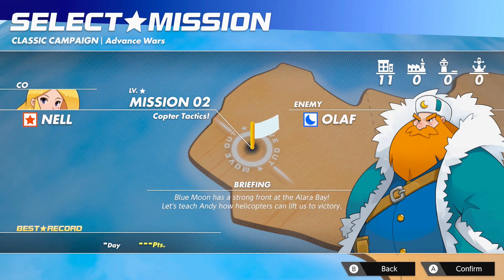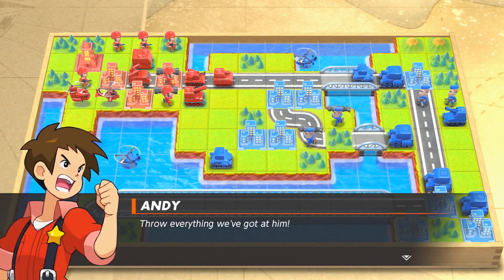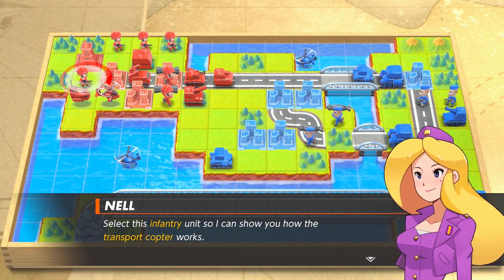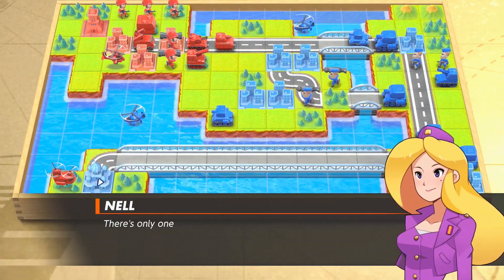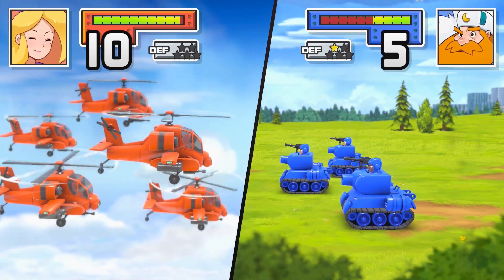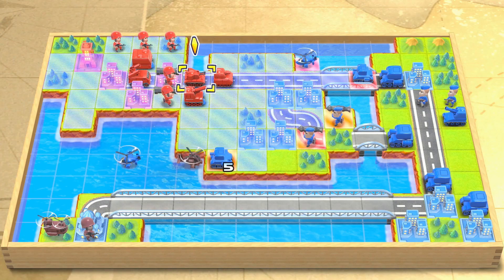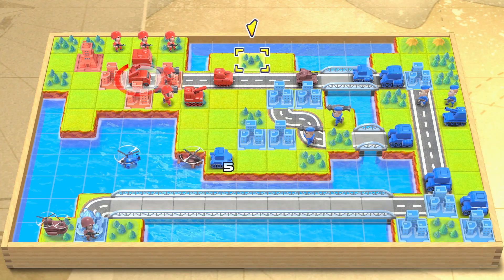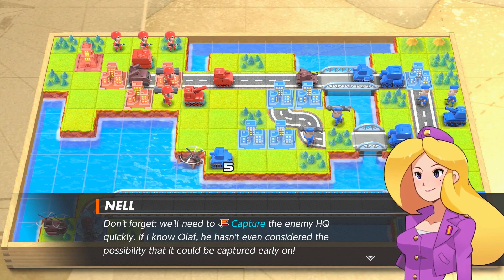Always a Teachable Moment - Let's Play Advance Wars 1+2: Re-Boot Camp - Part 2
I can't wait to have full control and instantly be bodied.

The story of the Advance Wars begins in the "Field Training" tutorial mode, with the nation of Orange Star in a war against the neighboring nation of Blue Moon, with Olaf as the Blue Moon Army commanding officer (CO). Olaf suddenly ordered an invasion of the Orange Star nation and is in battle with the Orange Star Army. The campaign continues the story that started in the tutorial. Nell, the de facto leader of the Orange Star COs, gives the player the duty of a tactical advisor for the Orange Star Army.

The player follows the war effort through all four countries, with its own COs, over the course of the game. Starting with having only one choice of a CO to advise, Andy, the player will have a choice of two more Orange Star COs, Max and Sami, to advise as the story progresses, each with their own advantages and disadvantages. Depending on which CO is chosen by the player to advise, there are times when a mission is split into a choice of two or three, where the maps and dialog could be different. After completing that mission, the story paths could split up, depending on which CO was chosen in that previous mission, with the story differing from the other path, eventually leading back to the main path.

The objective in each mission is to defeat the enemy army. There are two ways to defeat an opponent: destroy every one of the opponent's units on the map, known as routing the enemy, or capture the opponent's headquarters. However, some maps have specific objectives, such as capturing a certain number of cities to claim victory or survive a set number of days. The available modes of play include "Field Training" which offers tutorial missions, a campaign mode which carries the game's storyline, the "War Room" which is a collection of maps on which the player strives for high scores, as well as multiplayer modes and a map design mode. The "Campaign" and "War Room" modes both help to rank the player up (from Rank #100 to Rank #1) and to earn coins to unlock COs and maps in the "Battle Maps" shop. The modes also gives the player an additional rank for effort after winning a battle on that map, which assesses the player's speed, power, and technique in that battle; speed being the number of days spent trying to win the battle, power being how many enemy units were defeated, and technique is the number of the player's units that survived (in percentage).

Advance Wars is a turn-based strategy video game developed by Intelligent Systems and published by Nintendo for the Game Boy Advance. It is the seventh title in the Wars series of video games, and the first in the Advance Wars sub-series. The game takes place on a fictional continent, where two nations, Orange Star and Blue Moon, have been fighting each other for years. The conflict enters a new stage when an Orange Star commanding officer named Andy is accused of attacking the armies of two other nations, Yellow Comet and Green Earth, without reason, resulting in a worldwide war.

As with previous Wars titles, Advance Wars was not originally intended for release outside Japan, due to Nintendo feeling that Western consumers would not be interested in turn-based games because of their complex mechanics.[citation needed] In order to alleviate this, the developers made the mechanics easy to understand, adding in an in-depth tutorial that did not require players to read the manual. Designer Kentaro Nishimura commented that the game's success shifted Nintendo's attitude over Western tastes, and that same success is frequently credited as a driving force for Nintendo bringing another Intelligent Systems franchise, Fire Emblem, outside of Japan beginning with the seventh installment.

Advance Wars was released in North America on September 10, 2001. Its release in Japan and Europe was delayed, supposedly due to the September 11 attacks in the United States. Although eventually released in Europe in January 2002, it would not be released in Japan until the Game Boy Wars Advance 1+2 compilation in 2004. Advance Wars has been re-released for the Wii U Virtual Console simultaneously in Europe and North America on April 3, 2014. On April 21, 2023, the title was remade for the Nintendo Switch alongside its sequel Black Hole Rising in a compilation titled Advance Wars 1+2: Re-Boot Camp.